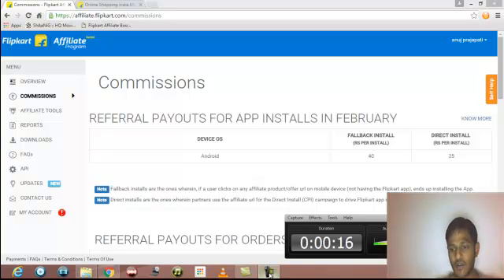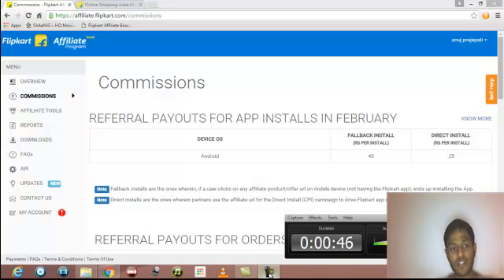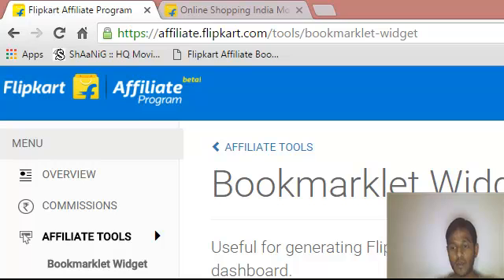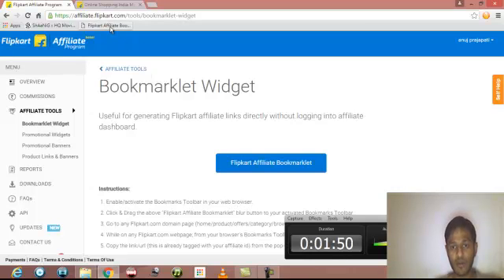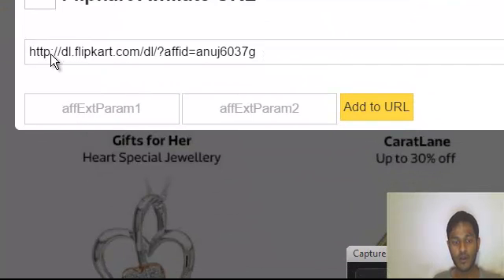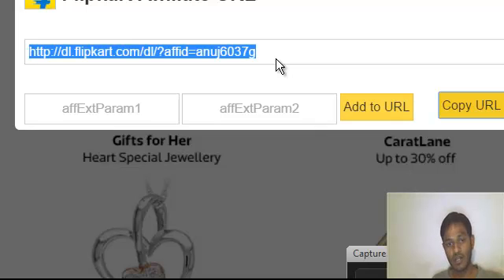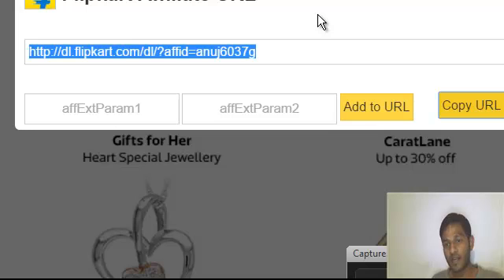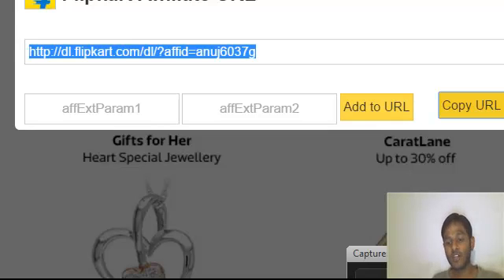flipkart affiliate Trick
Here is the flipkart affiliate Bookmarklet guide..
How to use flipkart affiliate Bookmarklet guide..